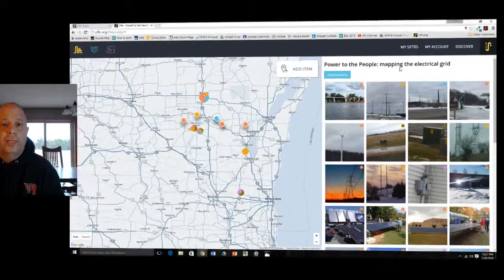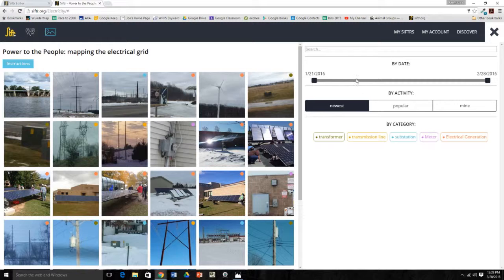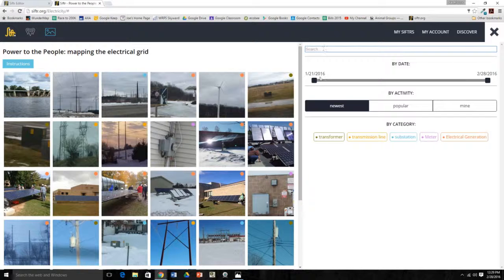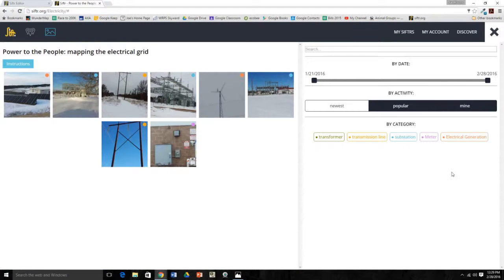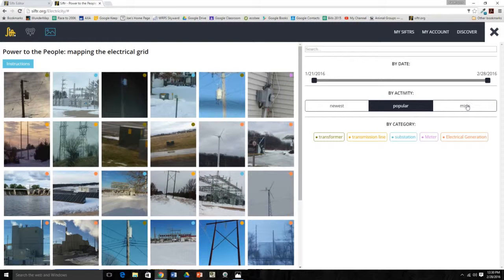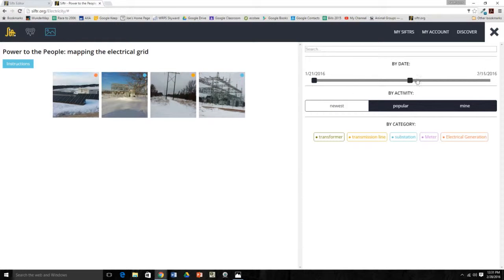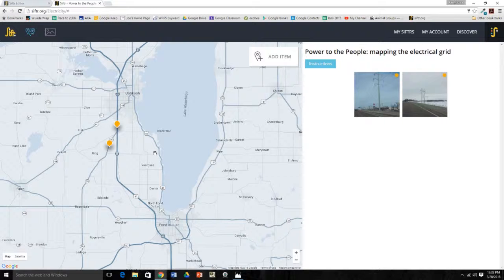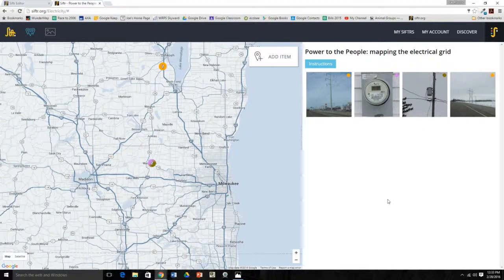Sifting in Siftr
This video explains how to sift (sort) items i a Sifter project.